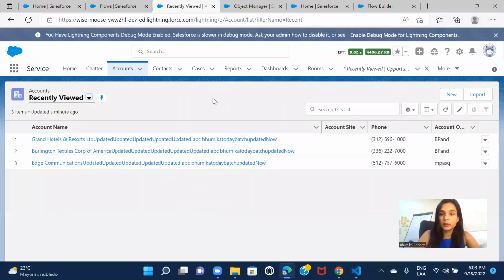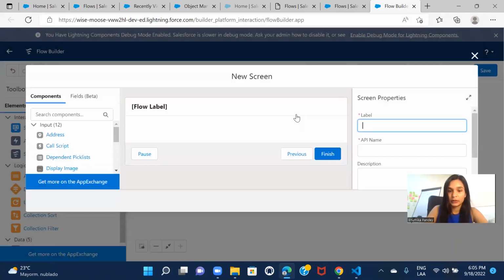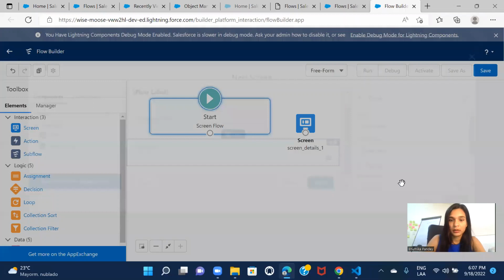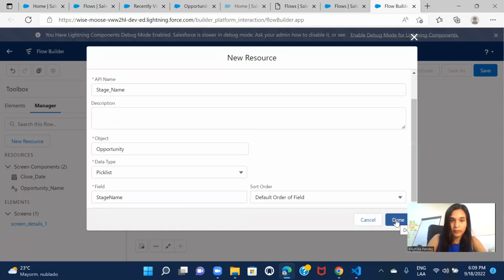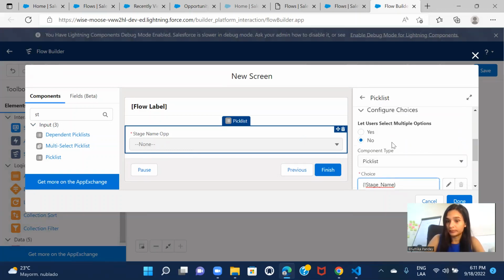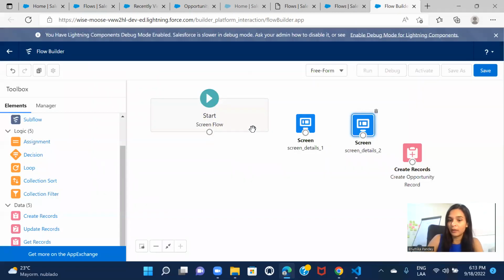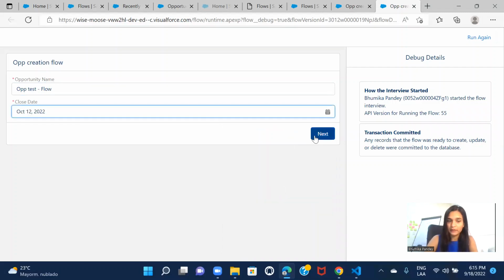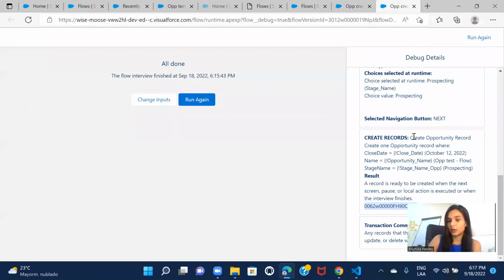Day 2 : Create Screen Flow and Debug | Salesforce | Flow Builder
Learn how to create a Screen flow builder. Create a record using screen flow builder. Learn how to debug the flow step by step. Learn how to create picklist value set resource in screen flow.